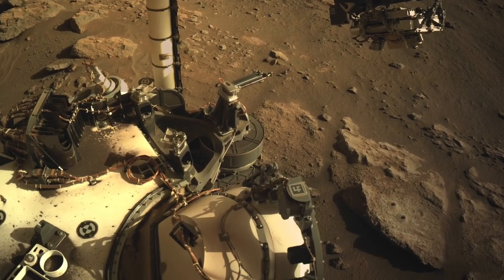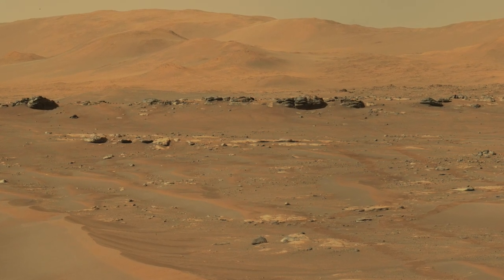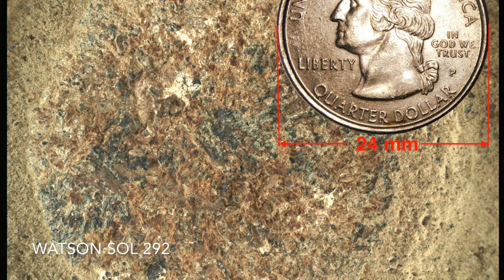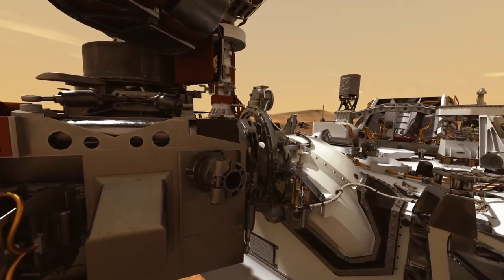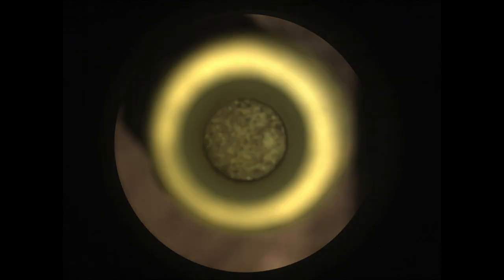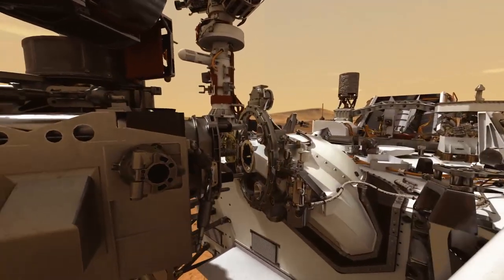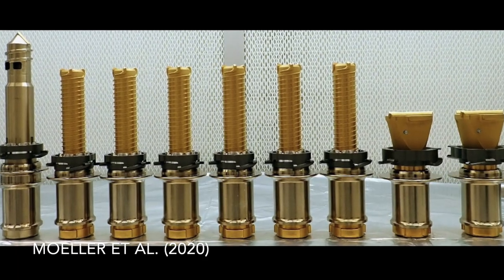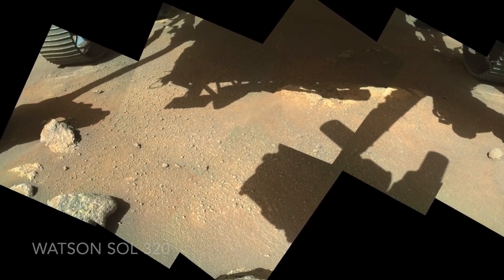Trouble with Mars rock sampling activity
Episode 41
Perseverance shut down the transfer of the latest rock core sample when the drill bit started to jam in the Bit Carousel.  Images show rock debris at the entrance.  Will this jeopardize sample collection?